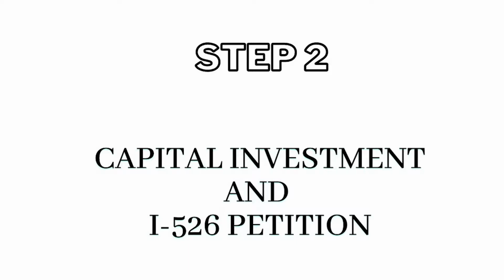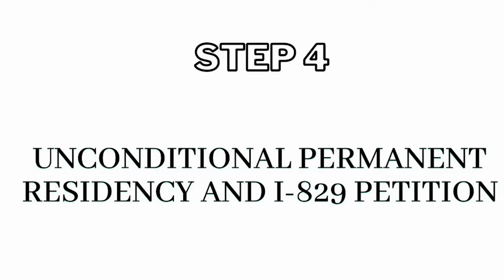EB-5 Visa Process Step-By-Step Guide